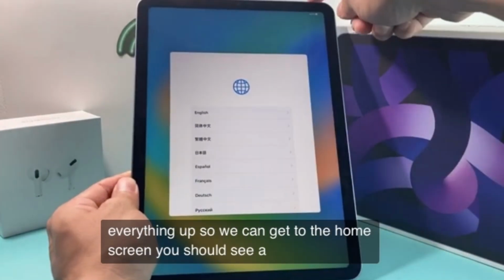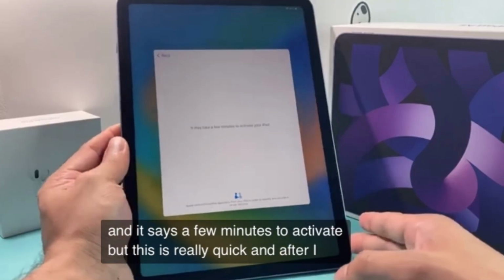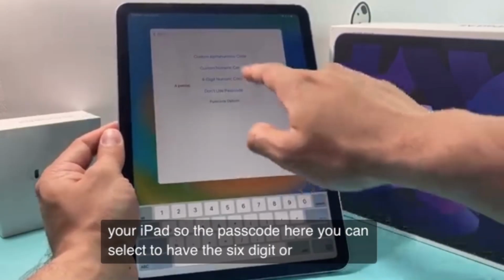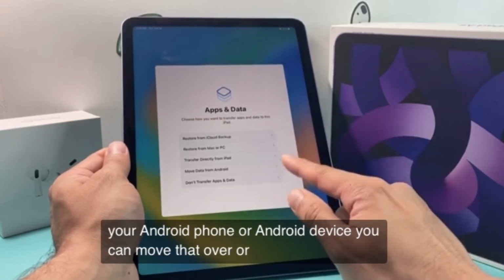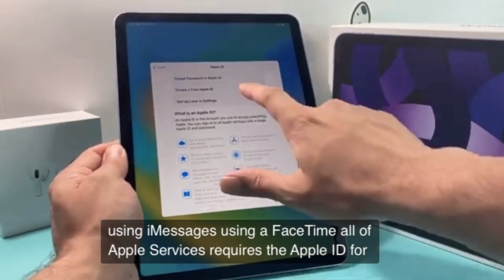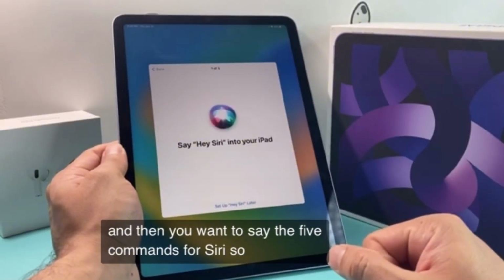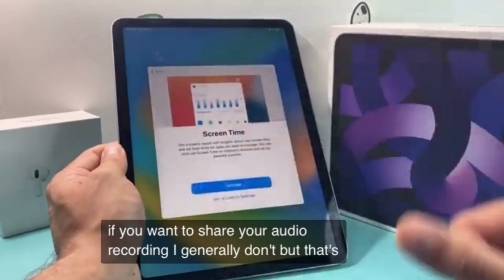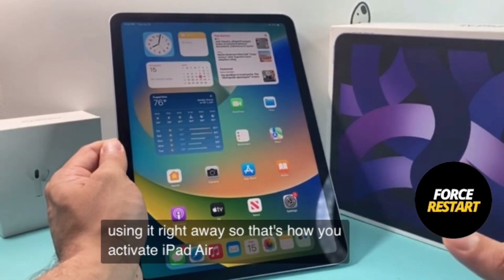unboxing ipad 5th generation